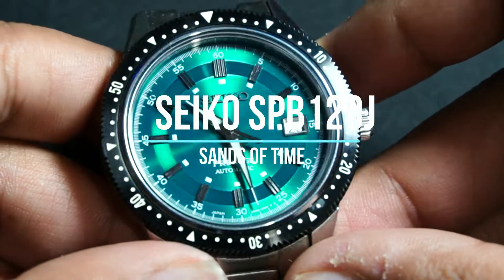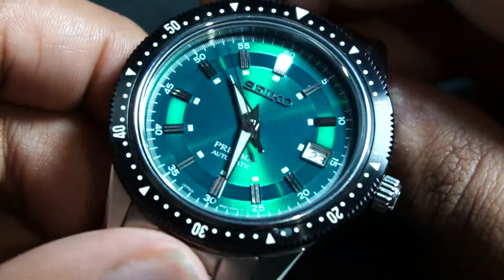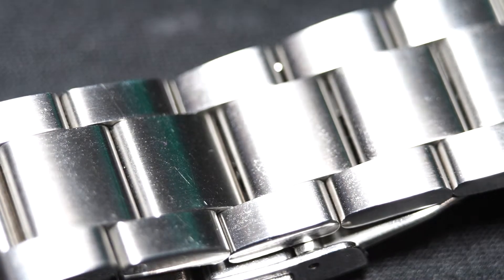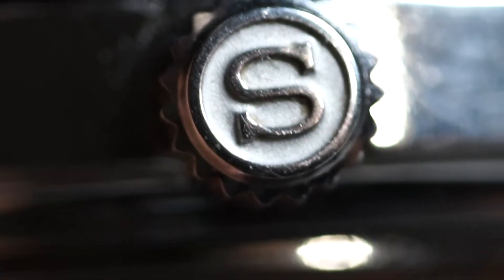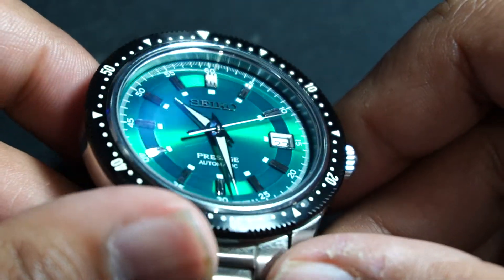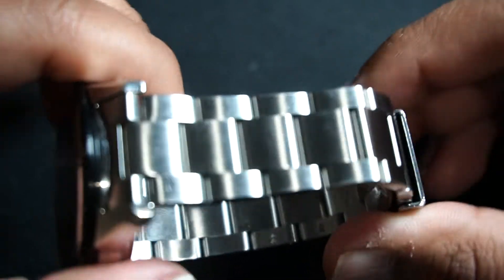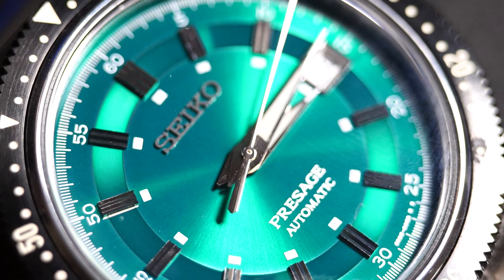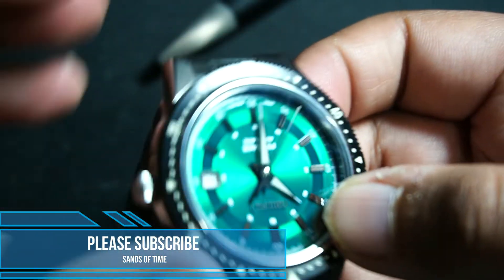Seiko SPB129J Crown Presage vs New Style 60s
Seiko SPB129J Owners Review. I have owned this piece for more than a year and here are my thoughts regarding the watch. Let me know what your experiences and thoughts are.